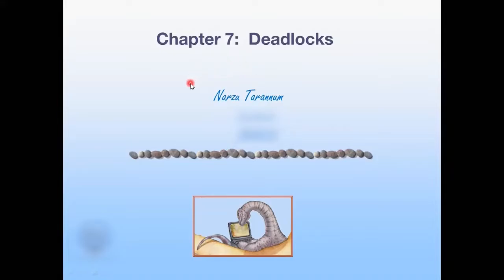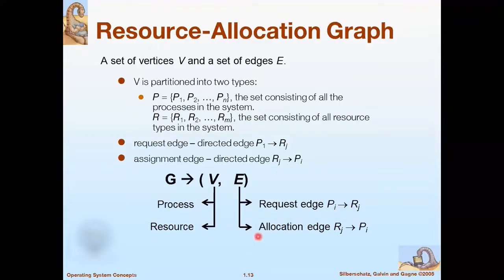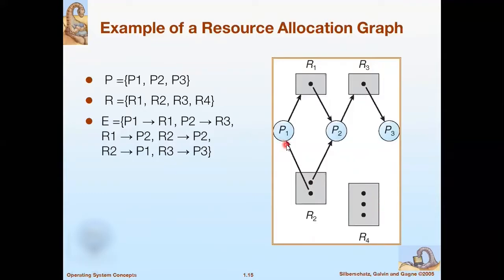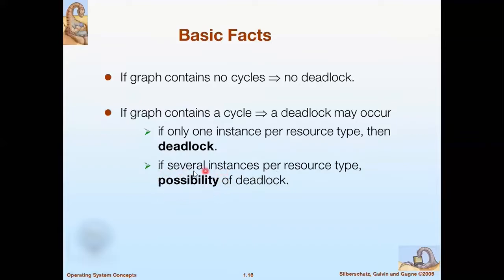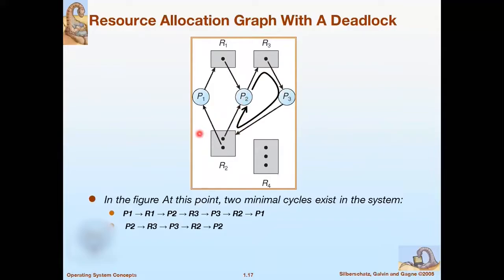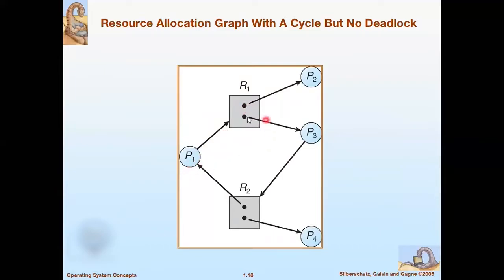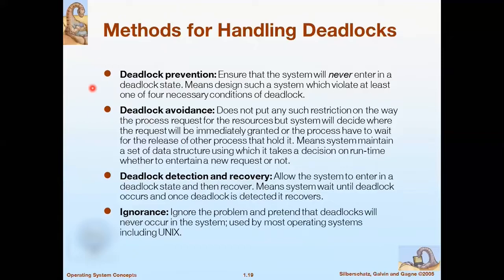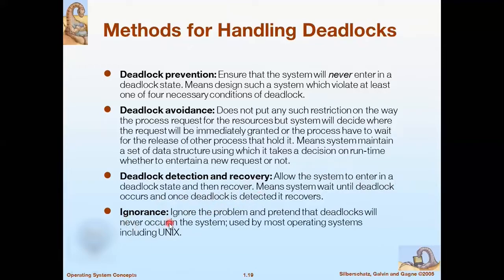Resource Allocation Graph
This video was recorded for the beginners in English during covid-19 pandemic. I hope this video helps you in your studies. :)